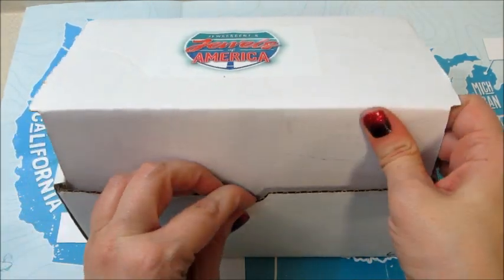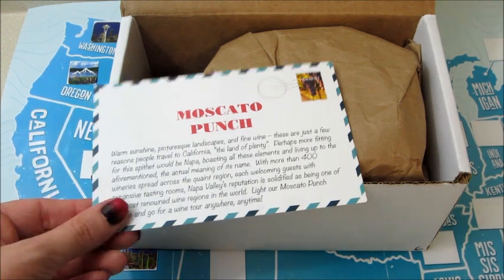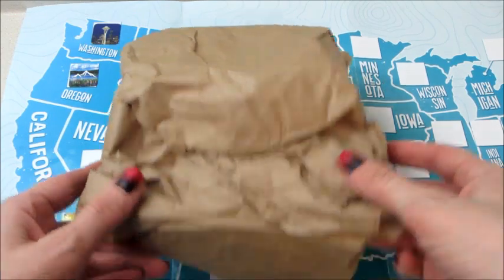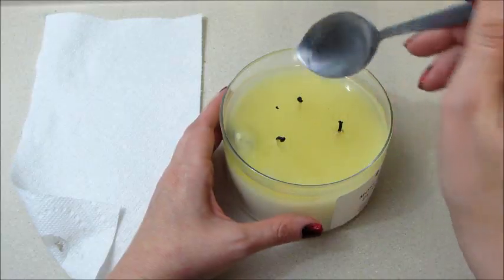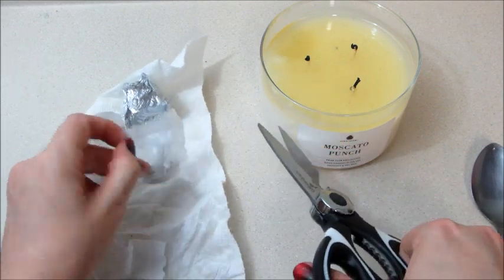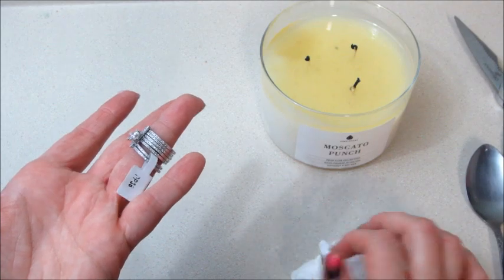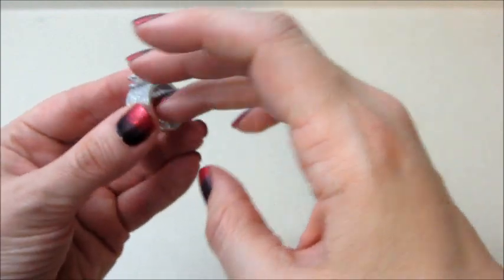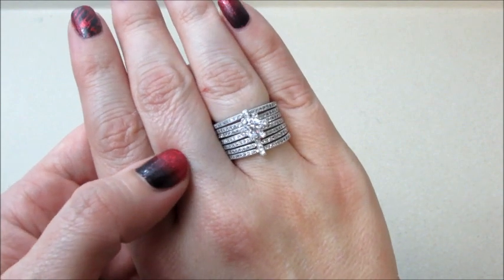JewelScent Jewels Across America Subscription Box - October 2019!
JewelScent offers a variety of products with rings hidden inside. You can order candles, body scrubs, hand soap, scented beads, and bath bombs! You can discover a ring valued between $15 - $7,500.

Jewels Across America – Prize Club Monthly Subscription

WHAT IS THE PRIZE CLUB?
Every month, you will automatically receive the Prize Club Bundle. Our Prize Club theme is Jewels Across America. We will take you on a destination to a new place in America each month.

What's In The Bundle?
Exclusive 16oz Jewelry Candle
1 Hidden Jewel Valued $40-$7500
Plus 2 Full Sized 7oz Bath Bombs
Jewels of America Road Trip Map
Speciality Postcard for Each Desitination
Custom Collector Stamp for Each Desitination

Automatic Entry To The Monthly Prize Club Sweepstakes

MONTHLY GRAND PRIZES
Including, not limited to...

• 65” LED HDTV ($1000 retail value)
• Burton Snowboard ($500 retail value)
• Wakeboard ($300 retail value)
• Nintendo DS ($300 retail value)
• Beats Headphones ($250 retail value)
• Doubles Hammock with JewelScent Beach Towels ($250 retail value)
• KitchenAid Mixer ($200 retail value)
• Dyson V6 Animal Vacuum ($400 retail value)
• (2) Visa $200 Gift Cards ($400 retail value)
• Xbox One ($200 retail value)
• Playstation 4 ($200 retail value)

This month’s location is California and the scent is Moscato Punch!

What's on my nails? Material Ghoul